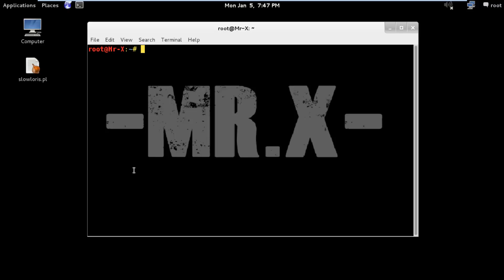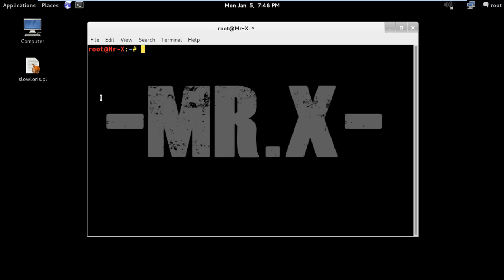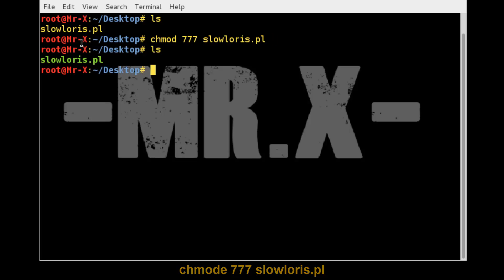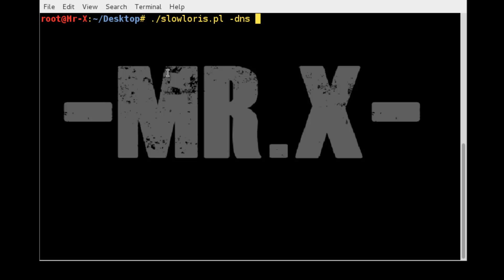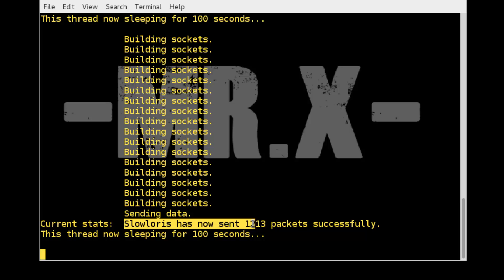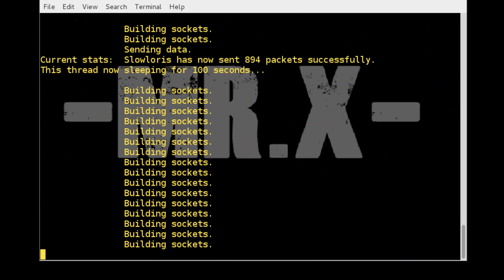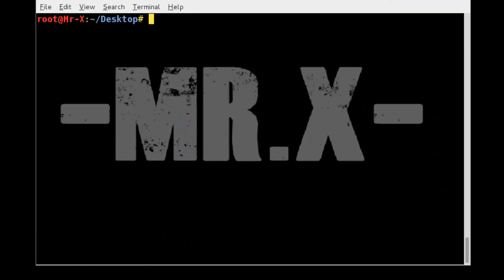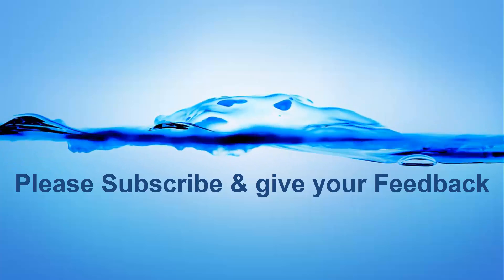DOS Attack Full Explain with Practical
Hello Friends,
Today we are going to discuss about DOS/DDoS Attack.